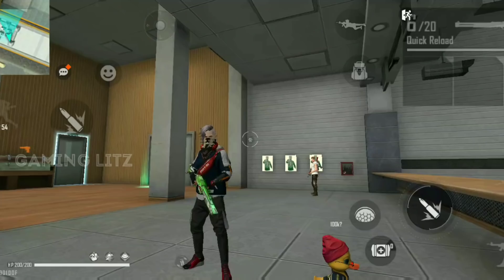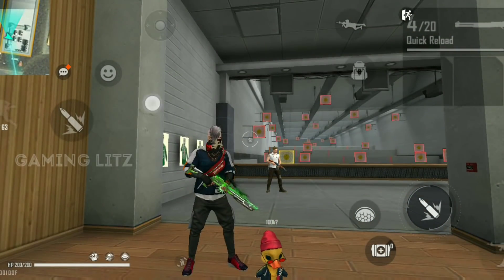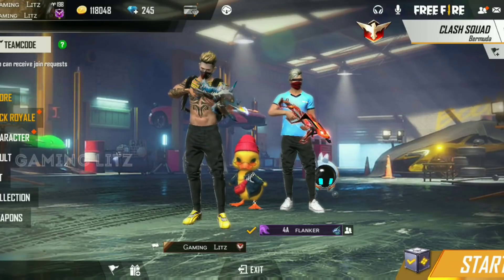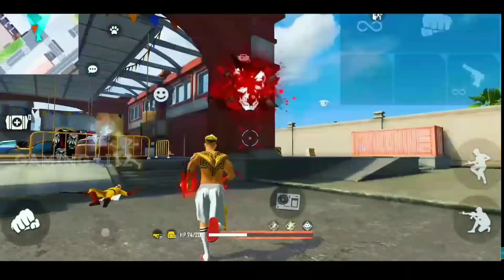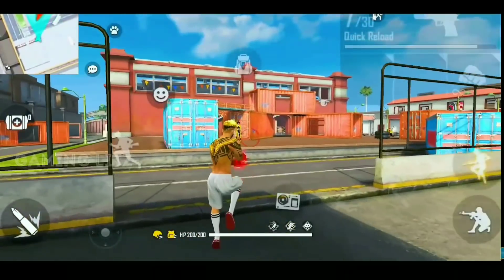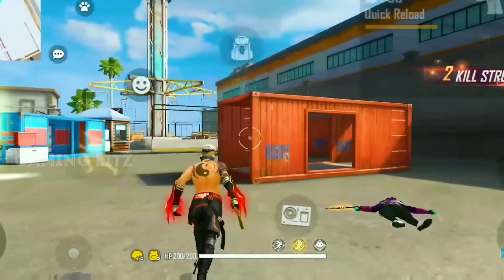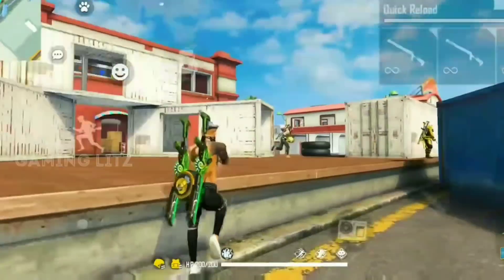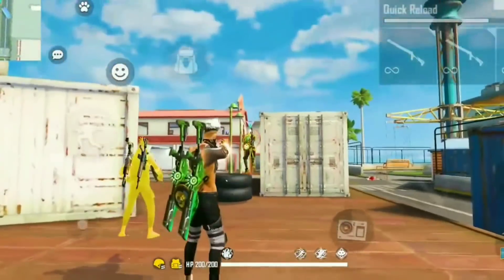Increase Accuracy in Free Fire for Auto Headshot in Telugu 🔥 | 100% Headshot | Improve Accuracy 💥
» Yo , Wassup my bro'zz , if you like my today'z video than give it a thumbs up 👍 and don't forget to subscribe to my channel and also click the notification bell so your phone gets a notification whenever I upload a new video .

You can get Tips, tricks, event details, gameplay videos, giveaways and many more. Luv u all ❤😘✌

🔥Content: Increase Accuracy in Free Fire for Auto Headshot in Telugu 🔥 | 100% Headshot | Improve Accuracy 💥

★Note : Images & Audios used in this video & thumbnail belongs to respected owners , not mine.Thanks to them!!!

Forget about This 👇😁

1. How to increase accuracy in free fire
2. How to improve fire power in free fire
3. How to build Accuracy in free fire
4. How to improve your gameplay in free fire
5. How to play 1 vs 4 in free fire
6. How to increase accuracy in free fire
7. How to control recoil in free fire
8. How to become pro player in free fire
9. How to increase movement in free fire
10. How to play free fire like Raistar
11. Free fire headshot trick
12. Free fire tournament tips and tricks
13. One tap headshot trick
14. Desert eagle one tap headshot trick
15. Free fire headshot trick
16. Free fire headshot setting 2021
17. Free fire movement speed trick
18. Free fire 360 Degree Gloo wall trick
19. Free fire sit up gloo wall trick
20. Raistar Jaise kaise khele
how to increase accuracy in free fire jonty gaming
how to increase headshot rate
how to increase accuracy free fire m1887
One Tap Headshot M1887
Free fire sensitivity
free fire onetap sensitivity
One tap Headshot
one tap Headshot m1014 Free fire
free fire auto headshot trick
Free fire one tap Headshot handcam
Free fire one tap Headshot
Free fire one tap Headshot trick
new one tap trick
one tap trick
garena free fire
best fire button size for one tap headshot
perfect fire button size in free fire
free fire
fire button size
perfect aim lock
perfect aim lock trick
perfect aim lock free fire
perfect aim lock trick free fire
ff perfect aim lock
free fire aim lock problem
free fire aim lock settings
one tap headshot trick
no dpi perfect aim lock tricks
aim locked perfect trick
perfect aim lock tips and tricks
aim locked perfect tricks
free fire aim lock
perfect aim
perfect aim lock top 5 tips and trick headshot
top 5 perfect aim lock tricks in free fire
perfect aim look trick
how to aim lock in free fire
how to increase onetap accuracy
how to increase accuracy of one tap
how to increase onetap headshot accuracy
how to increase one tap accuracy
how to increase accuracy for one tap

                               Keep supporting